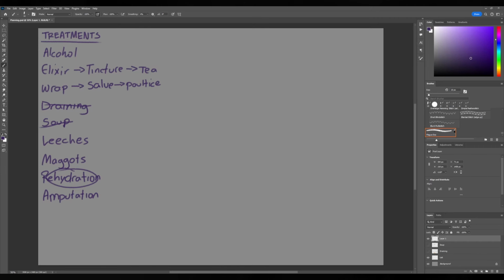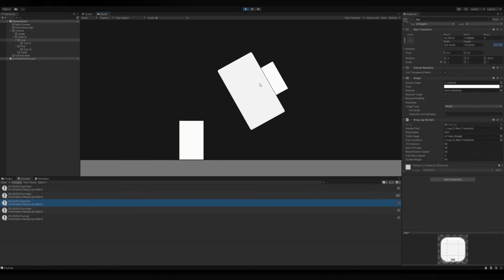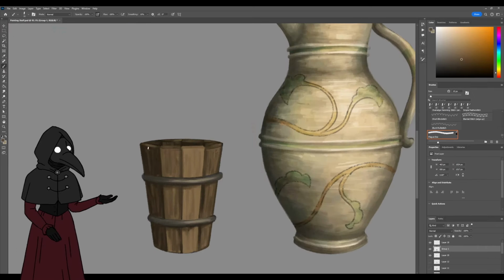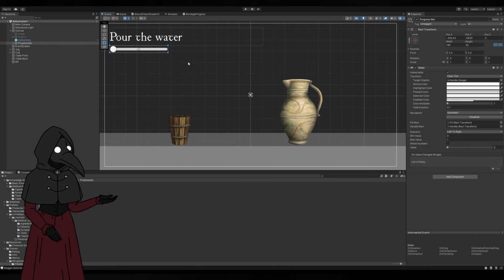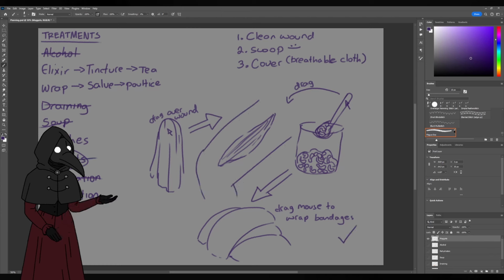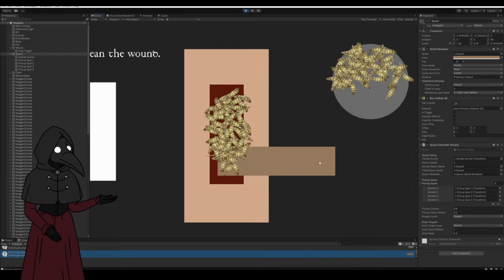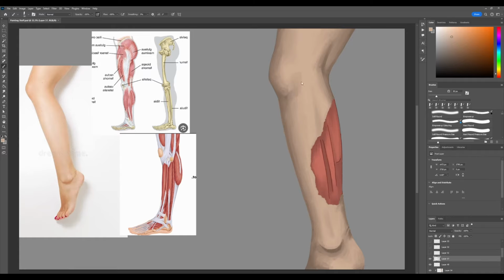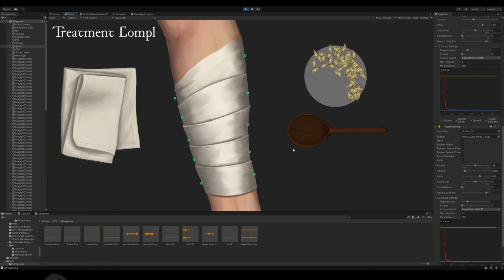I Added Maggot Therapy to my Medieval Plague Doctor Game and It's Pretty Gross.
Hello there!

More Plague Game devlog content fresh from the content mines! This one ended up being wayyyyyy longer than I expected (and this is after trimmed it a lot).

As usual, I'd love to hear any feedback or other comments! I'm still figuring this YouTube thing out, so I appreciate anything you have.

There's more minigames to go, so this is the first of a series of videos. Hopefully things go more smoothly from here.

Footage Used:
Cooking Mama Cookstar Gameplay (Nintendo Switch) by YTSunny

Articles for Nerds:
Multiple Actions of Lucilla Sericata Larvae in Hard-To-Heal Wounds

Video Chapters:
00:00 Intro
02:40 Rehydration
03:12 Greyboxing
06:10 Painting Assets
11:04 Everything Goes Wrong(tm)
12:35 It's Finally Working
13:54 Maggots
16:07 Greyboxing (Again)
17:04 Painting Some Disco Rice
18:07 Spoon Programming
18:59 Bandages
19:48 Painting More Assets
22:47 Implementing The New Assets
25:45 Outro